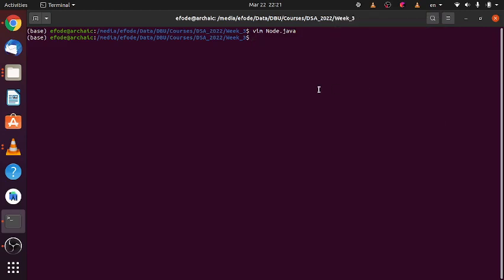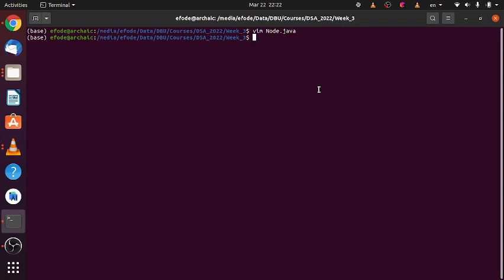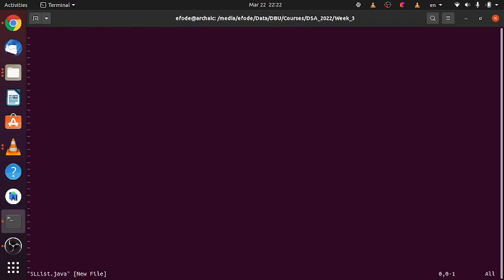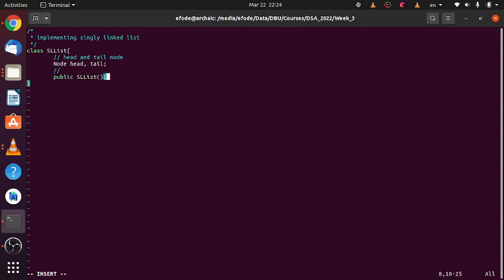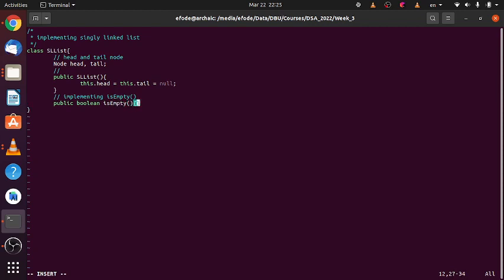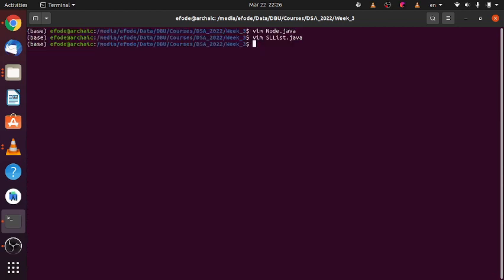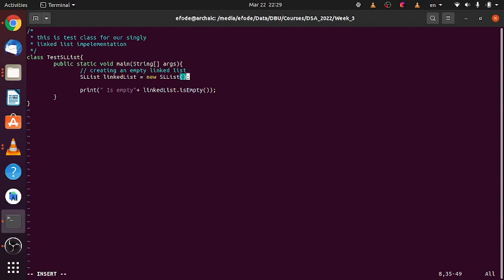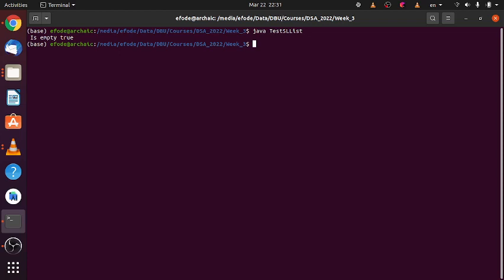Part 2: Singly Linked List Implementation using Java, implementing isEmpty() method.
In this video we created a singly linked list class calld SLList and we implemented a method called isEmpty to check as to whether a given Linked List is empty or not. The source code for this video is available